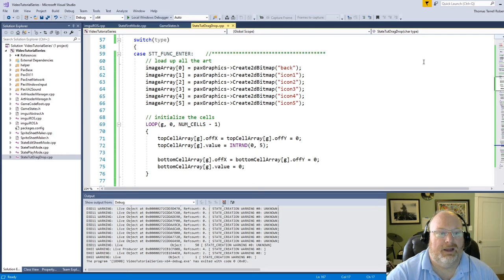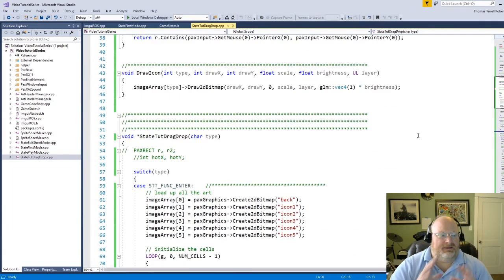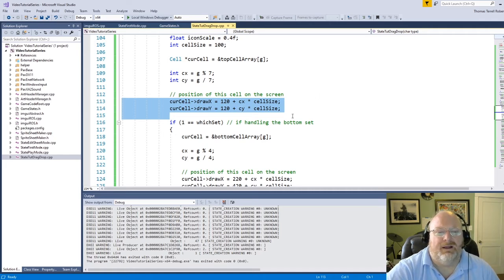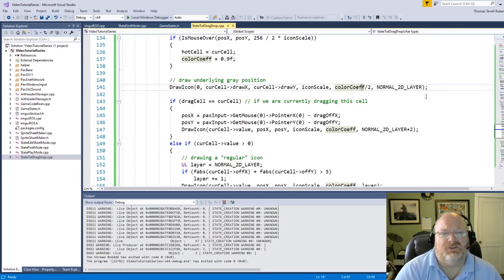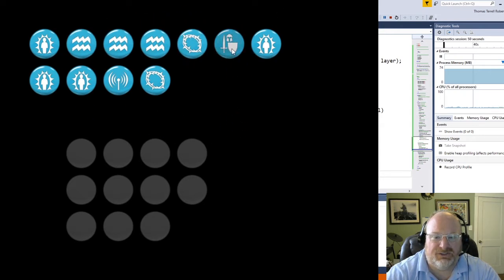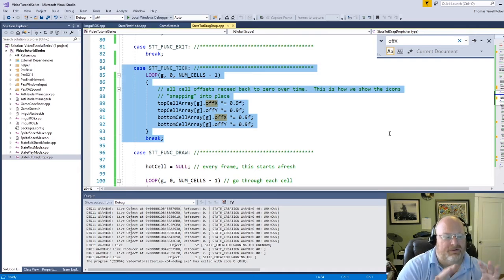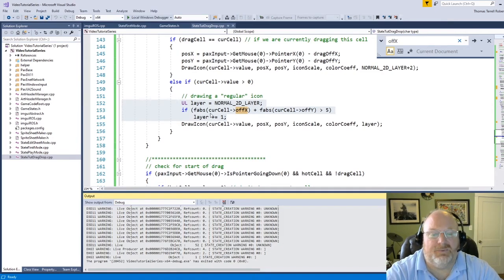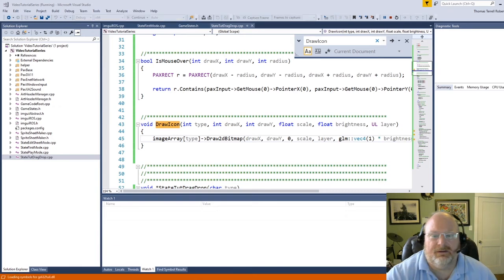Game Programming Tutorial: Drag n drop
00.17 introduction
00:54 The Series
1:43 The Tutorial
2:02 The App
4:32 The Code

--- What are these videos?
I recently did a self-evaluation, and made a list of almost twenty different videogame algorithms that I understand very well and can implement very easily.  I discussed it with my peers, who suggested that people might like to learn from me about these various algorithms.

So I'm making tutorial videos for each of these videogame tools, in the hope that game programmers and indie videogame devs will find them useful.

These tutorials do not require that you know c++.  BUT, you will have to know how to program, and understand game development.  These tutorials are not for beginners.  They are for coders and devs, and will address specific algorithms and techniques.

--- what is this tutorial about
Dragging and dropping icons.  Shuffling around an inventory of items.  A paper doll in an RPG.  How does that work?  This tutorial will discuss my solution and implementation.